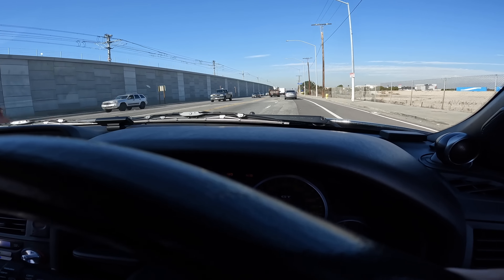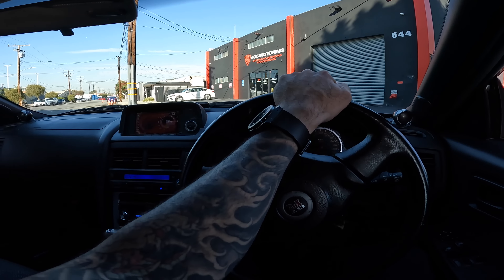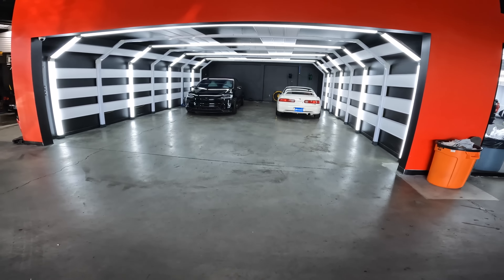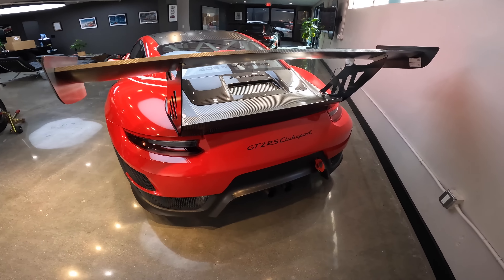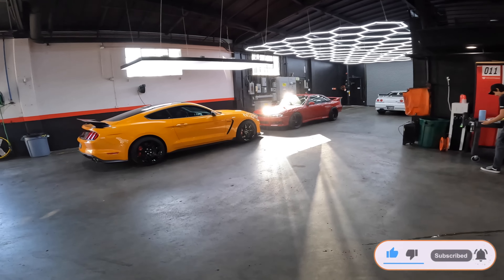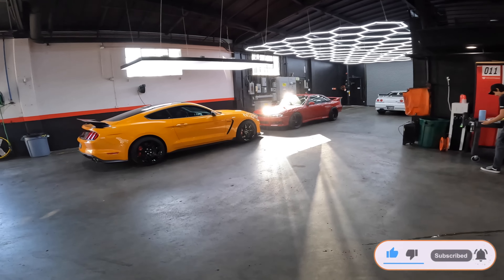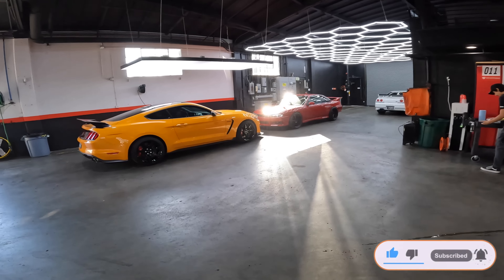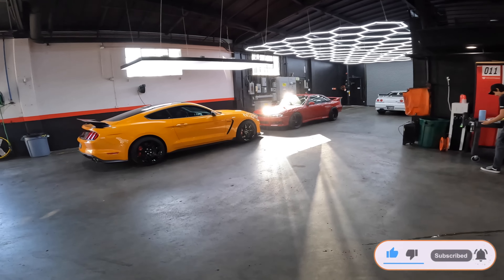The Most MODIFIED FERRARI F40 in The WORLD?!!?!?!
Is this the most modified F40 in the world?

Thank you all for 40k its only up from here!